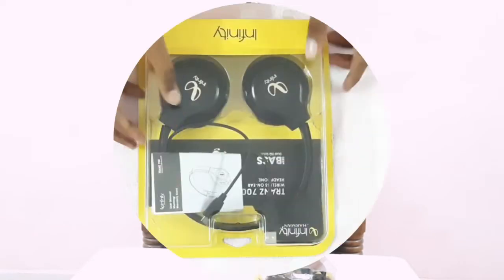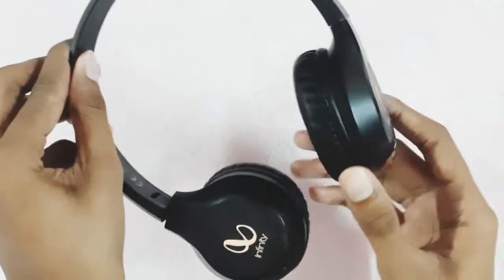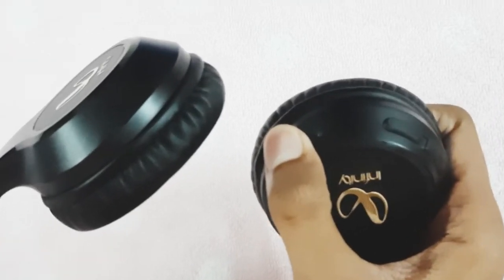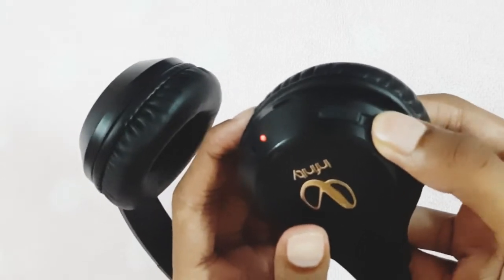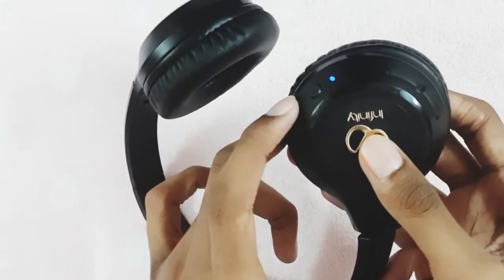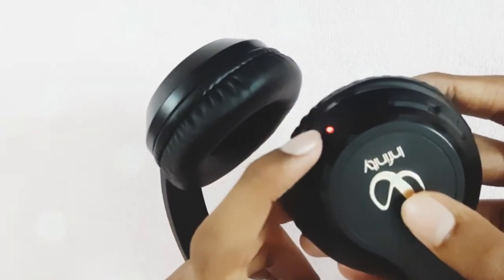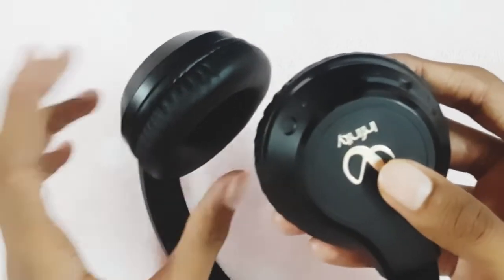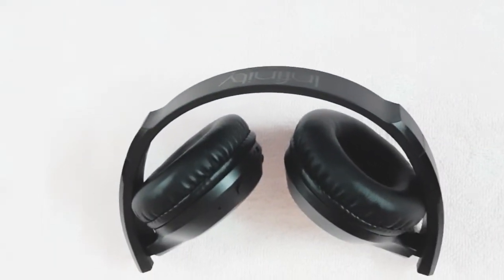Unboxing and Review of Infinity Tranz 700 headphone.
Hello dears ,
Hope you all enjoyed the video and got a good review on Infinity Tranz 700 wireless headphone.

Watch other video's by clicking the below link.